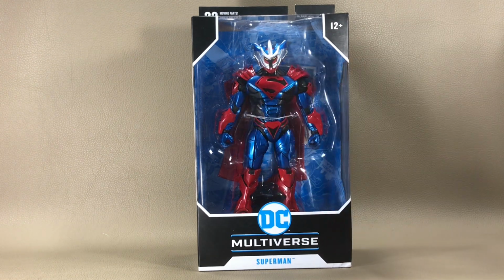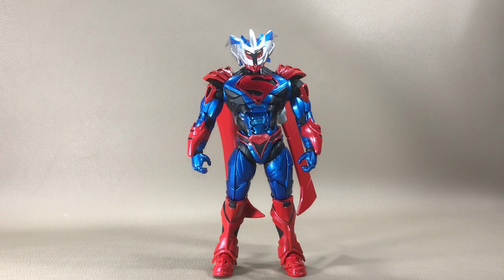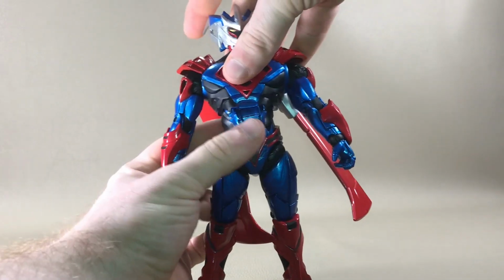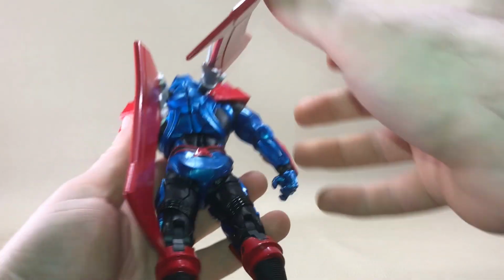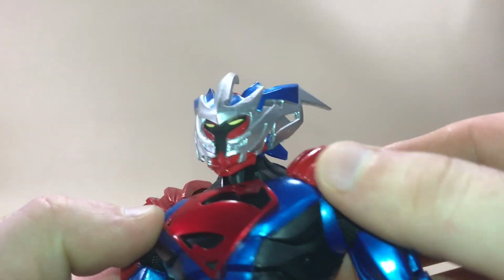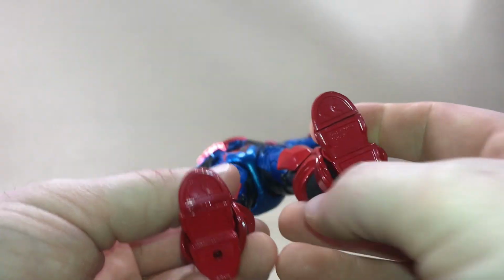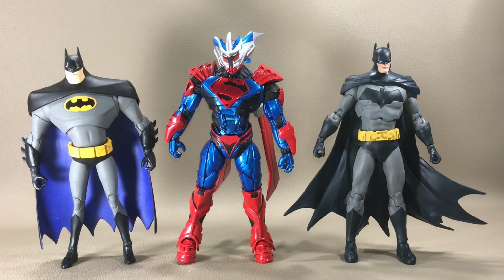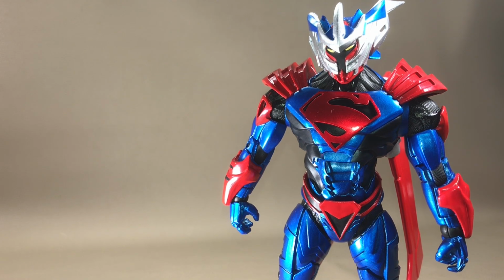Avtion Figure Collectors Review DC Multiverse Superman Unchained Armor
This video is about Avtion Figure Collectors Review DC Multiverse Superman Unchained Armor.